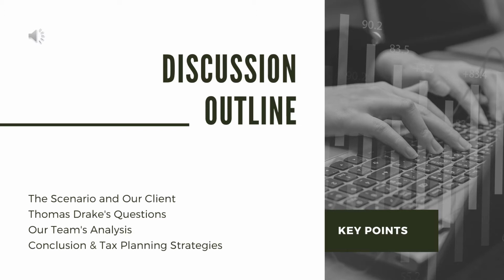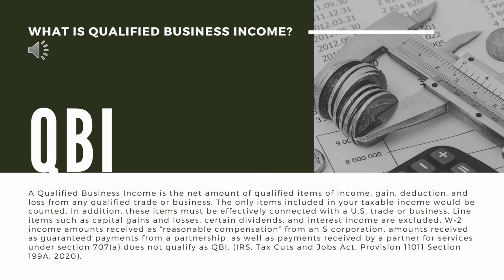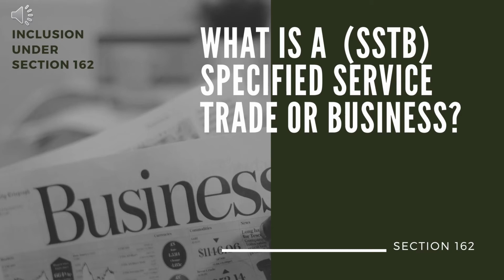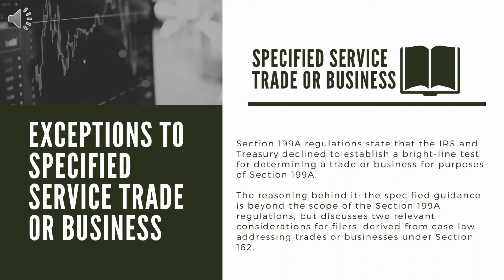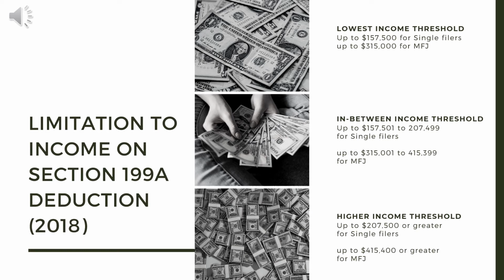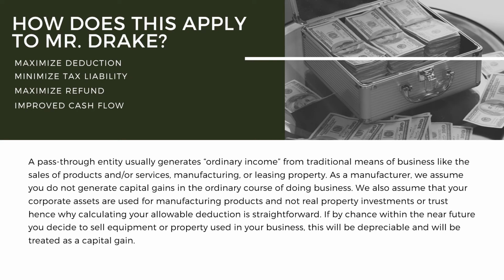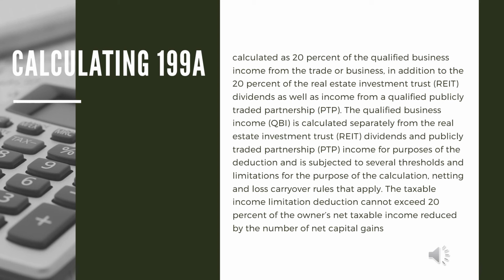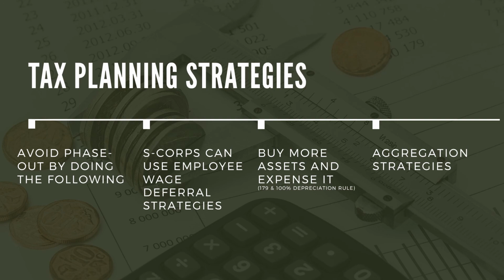ACCT 429 Presentation Video by TEAM 8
Vincent Abu
Kim Haskins
Kaitlyn Jones
Lauren Meeks
Kaylee Otto